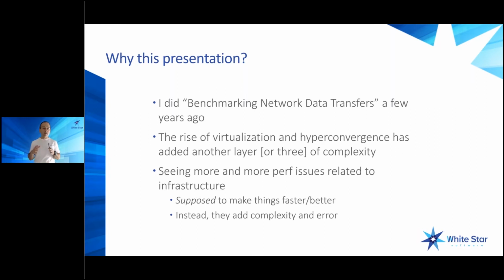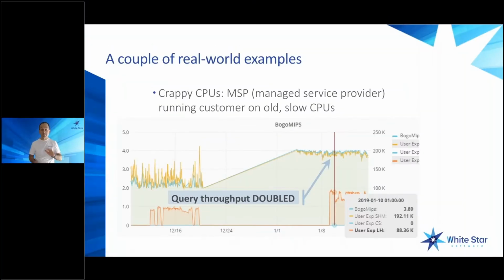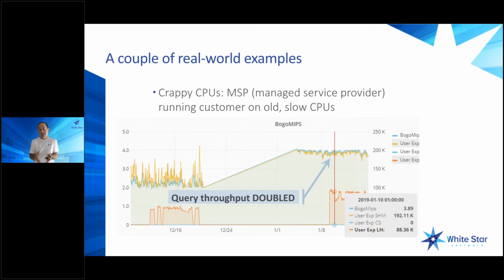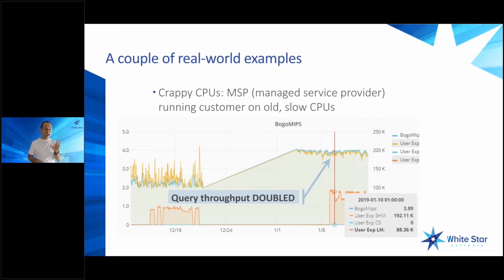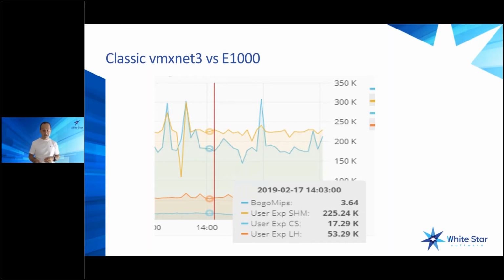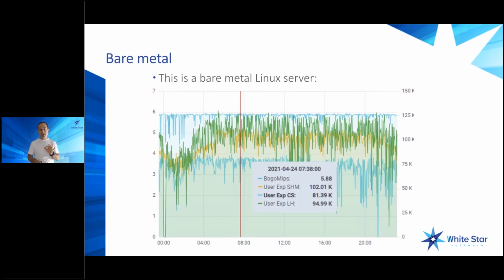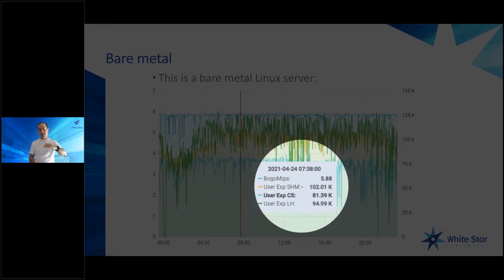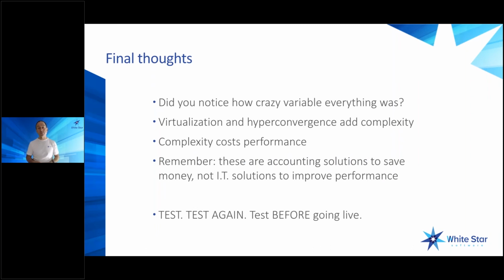Performance Series: Network Clients Part 3: Real World Examples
We talked about the parameters in part 1 and reviewed our benchmark results in part2, but what does it mean in the real world?

The short answer: A LOT. These problems massively affect performance and user experience, and nobody wants angry users and customers!